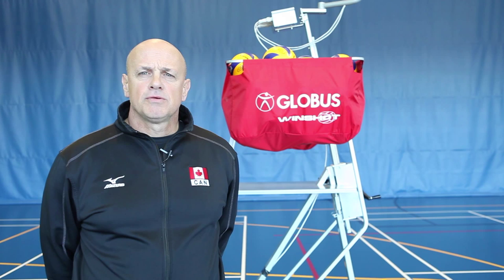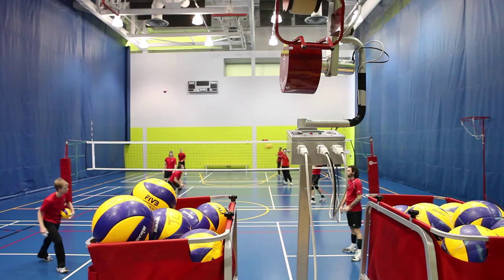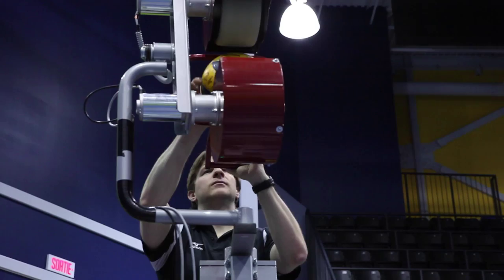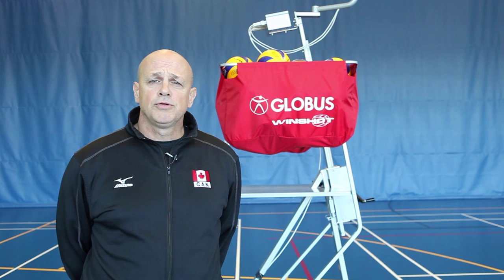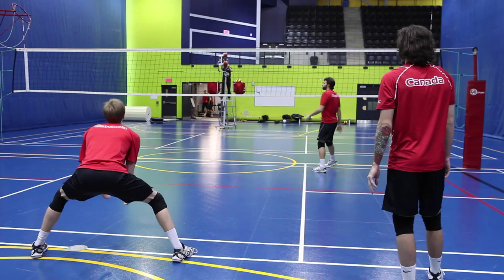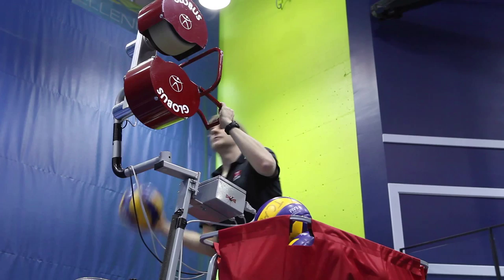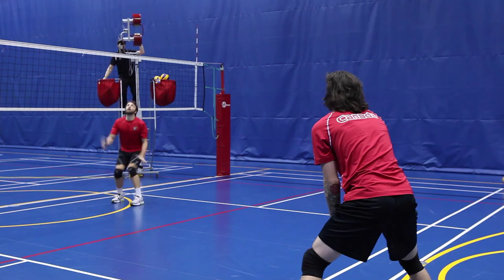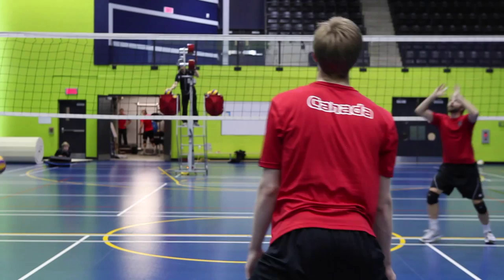Volleyball Canada Trains With Globus Winshot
Volleyball Canada Men's Coach Glenn Hoag describes how they improve training with the Globus Winshot serving machine.